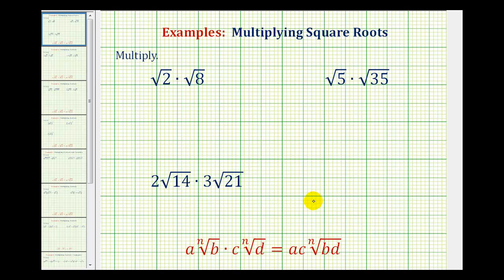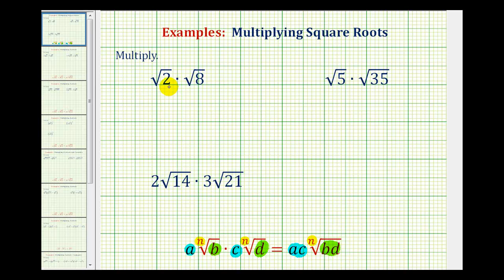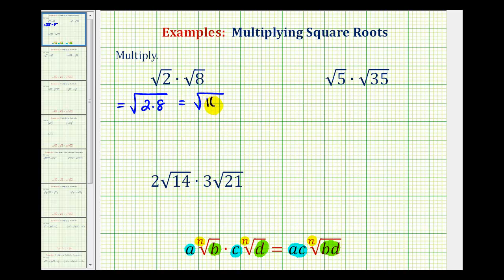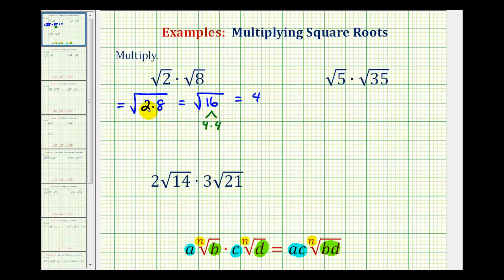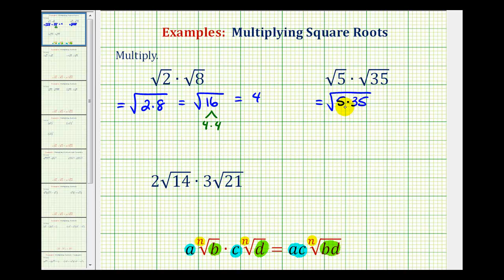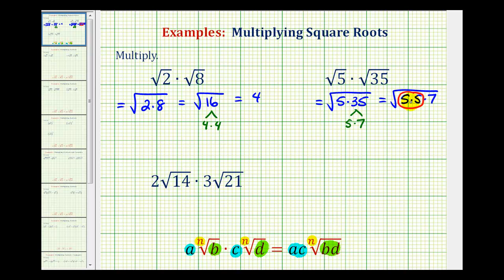Ex: Multiply Square Roots